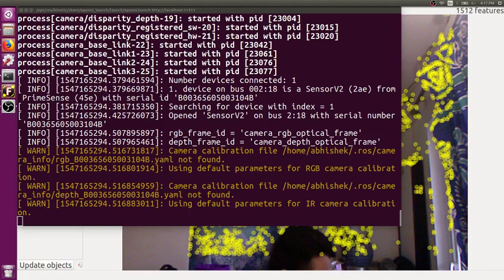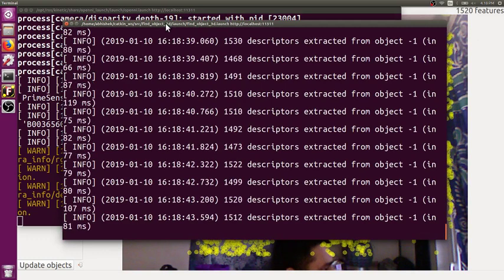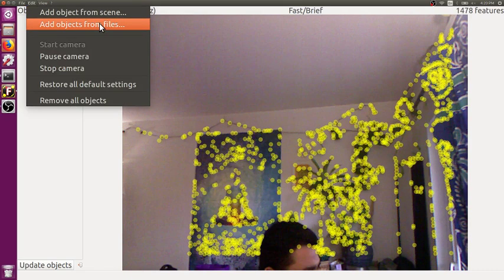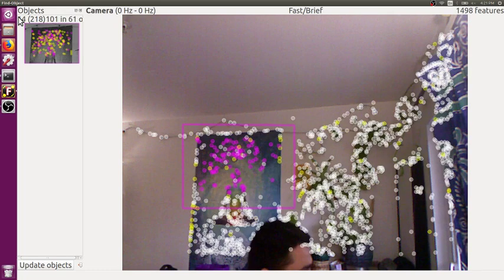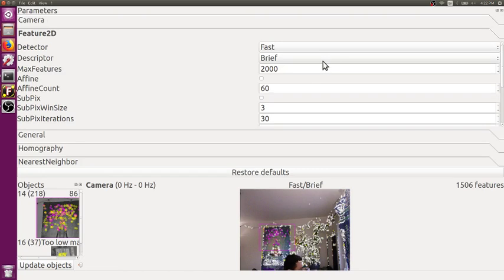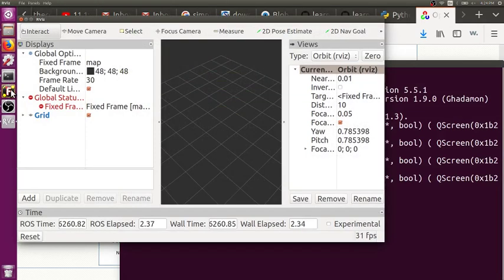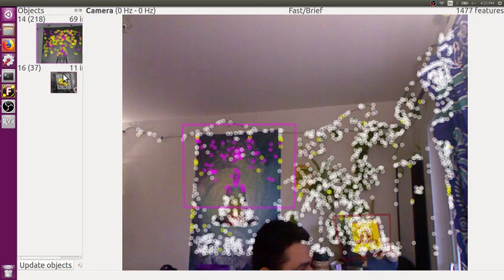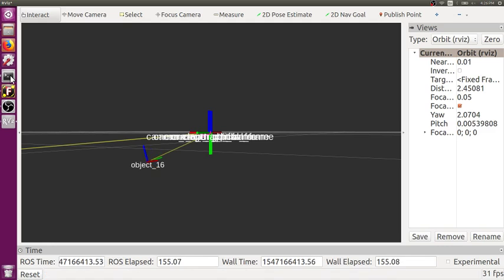presentation find object 2D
find object 2d package in ros
rviz tf for 3d co-ordinate frames.
Sift fast surf brief orb